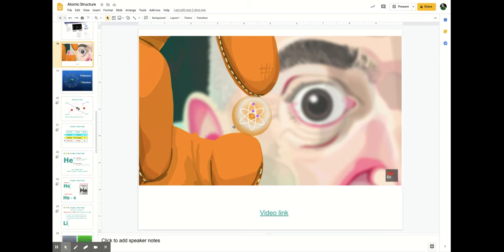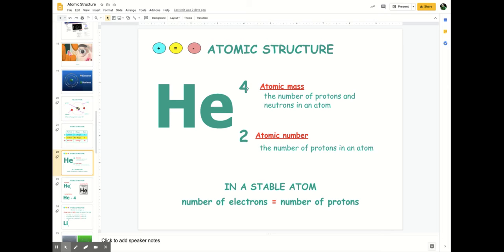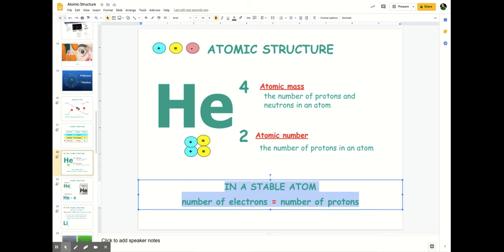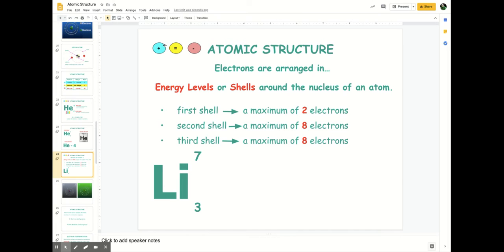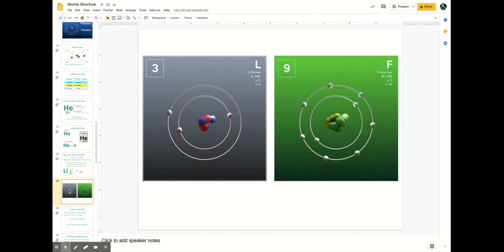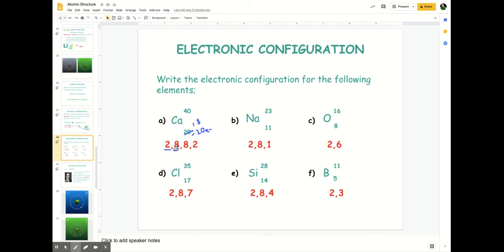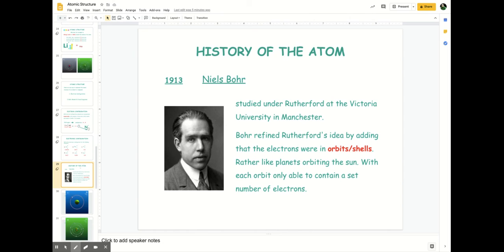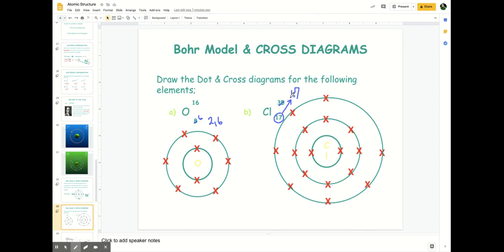Atomic Structure Notes Part 2